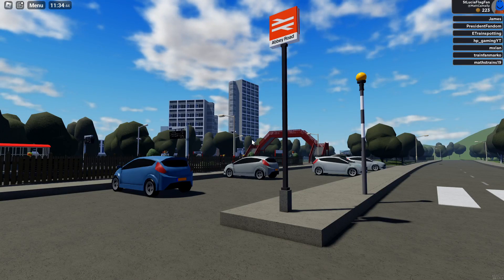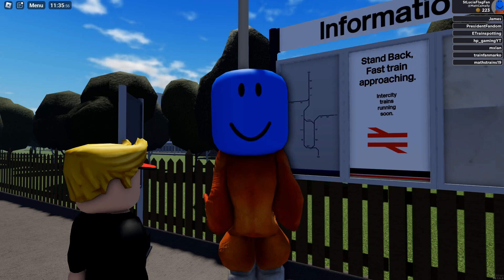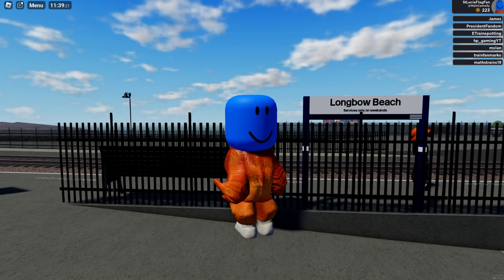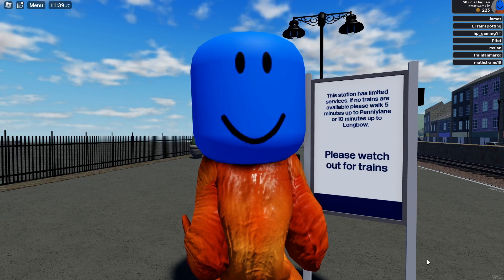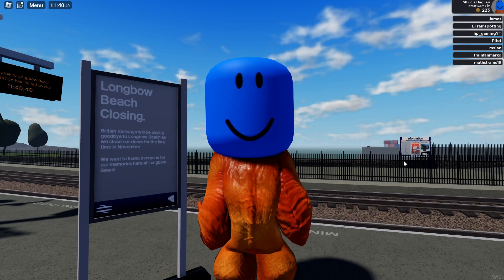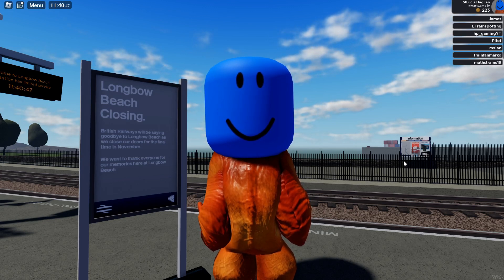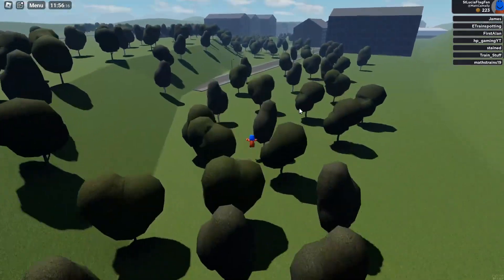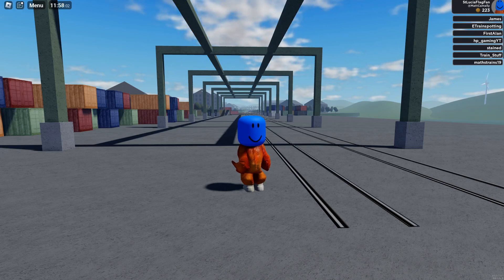British Railway: Secrets of the Victoria Harbour Line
yes
Click "Show more"
And also do it to see more of my videos!